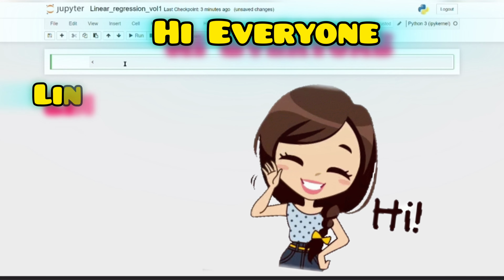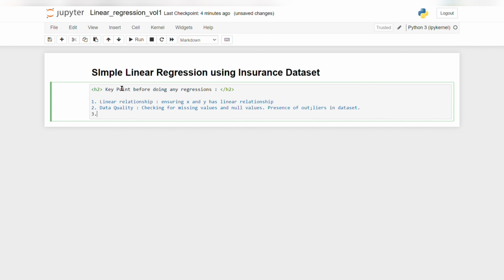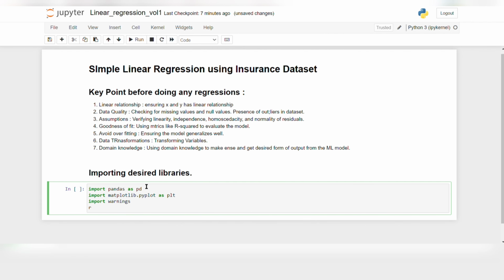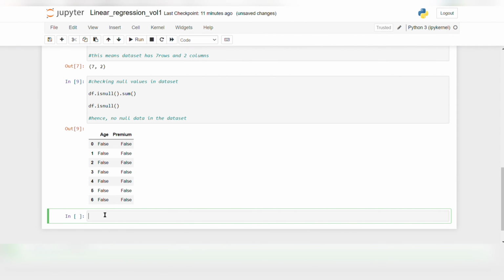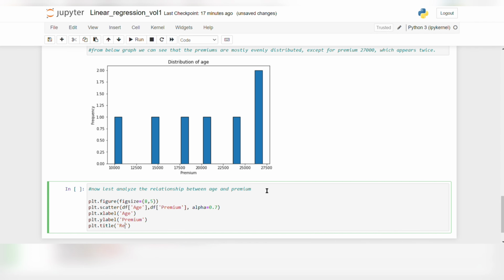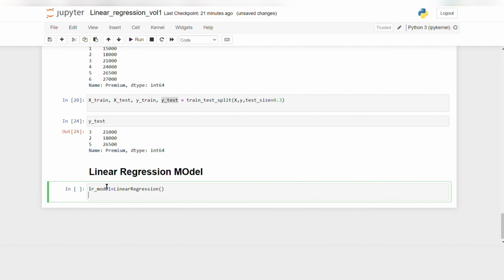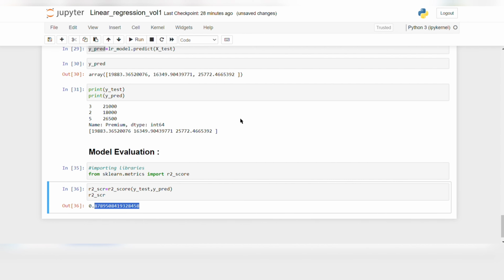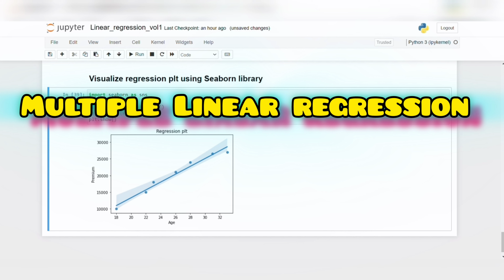Linear regression Model under 6.5 minutes using Python.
Hello Everyone !!!
Linear regression Model under 6.5 minutes using Python. python linearregression mlmodels ml machinelearning machinelearningalgorithms supervisedlearning datascience .

Myself - Master's in Data Analytics| Youtuber | Educational blogger | Work with Data | Data is future

My Aim - To share all my knowledge and experience to viewers and help them study with real time data not book and lectures.

In this video we have discussed :
1. Simple Linear Regression using Insurance dataset.
2. Key point and assumption before Linear Regression.
3. Machine Learning using Python
4. Explore dataset and co-relations.
5. Train and Test Split of data set.
6. Evaluation of ML models.
7. R- Squared error
8. Regression Plot using Seaborn Library

For any issues and doubt please reach out through comment section, all questions and queries are welcome.